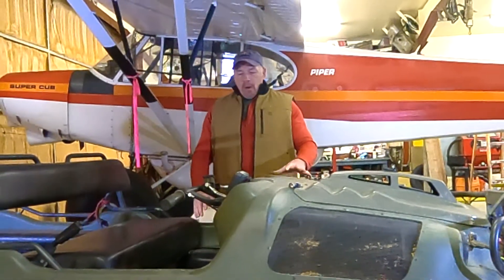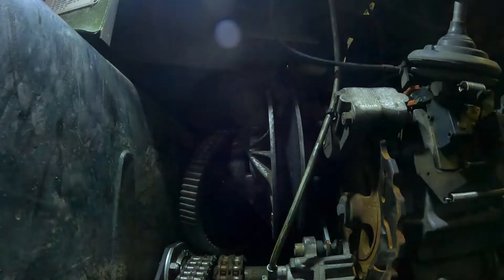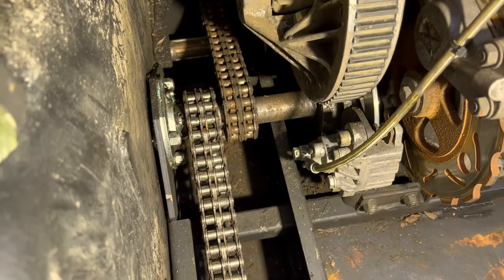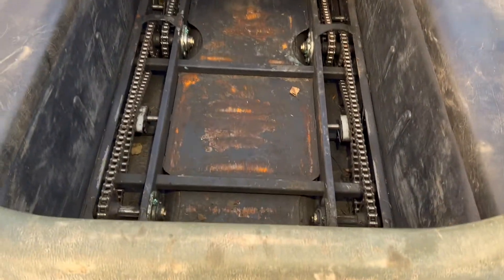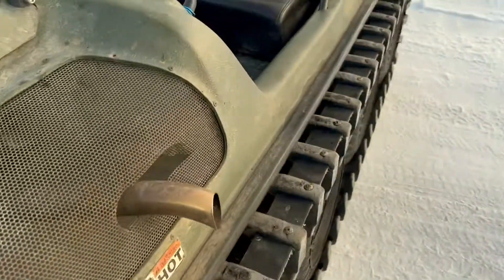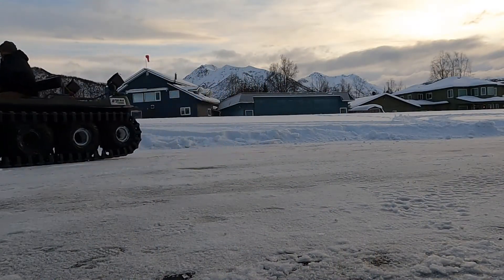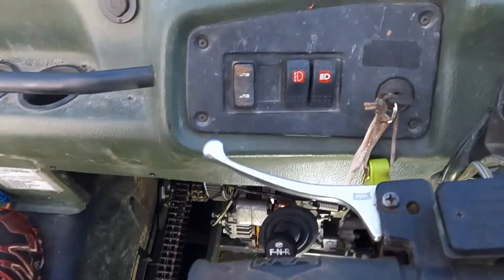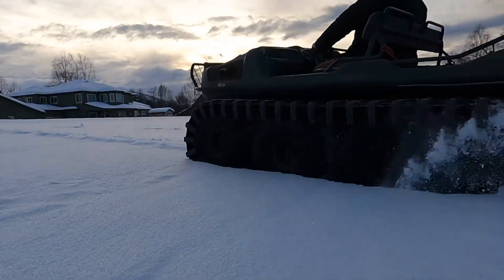Argo ATV: Drive Belt and Drive Train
In this Argo maintenance video, I will change the drive belt on my 750 HDI Argo, take a look at the drive train and explain how a skid steer machine works.